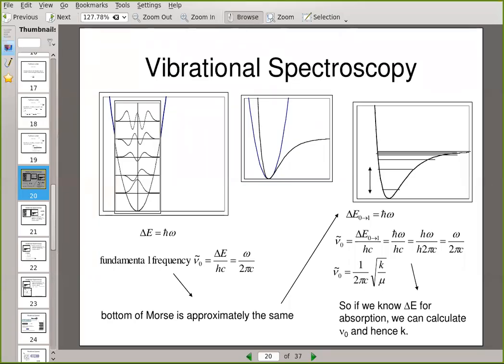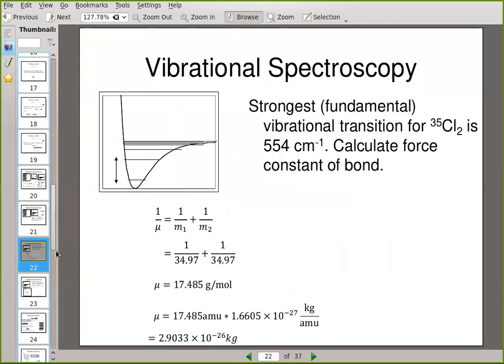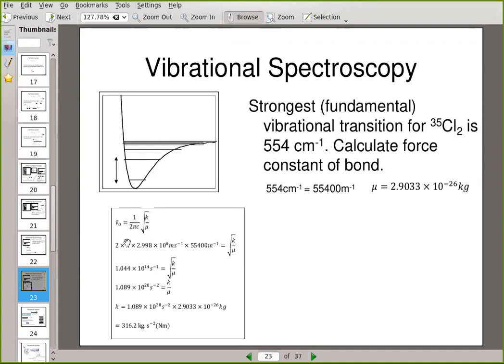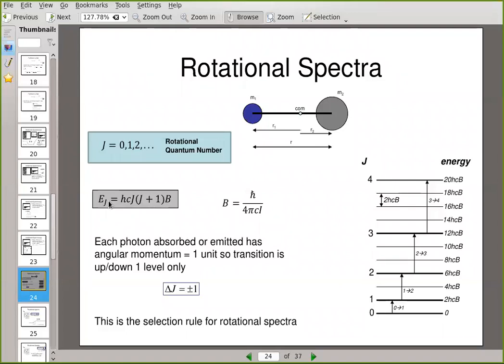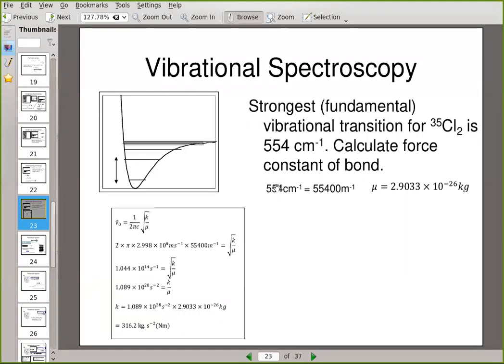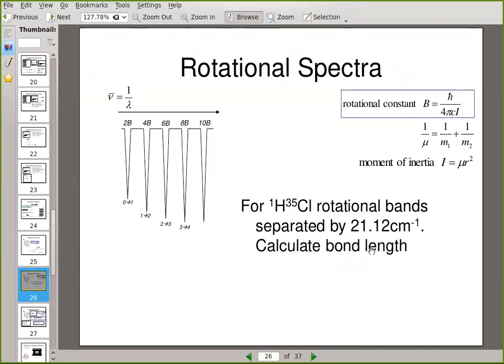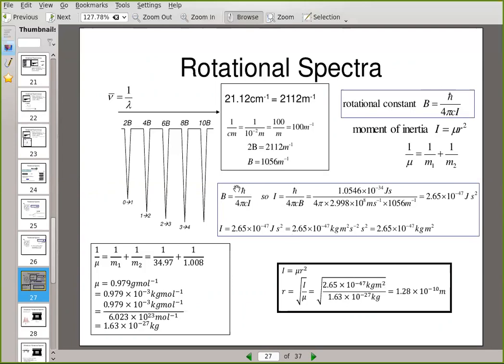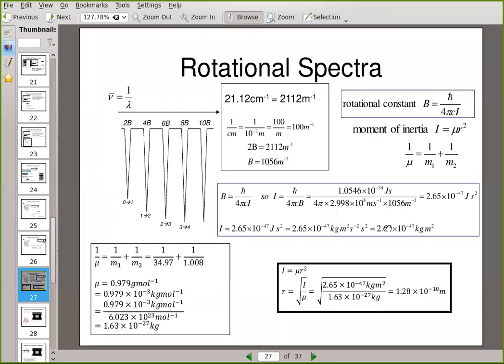2020 05 19 Zoom Lecture